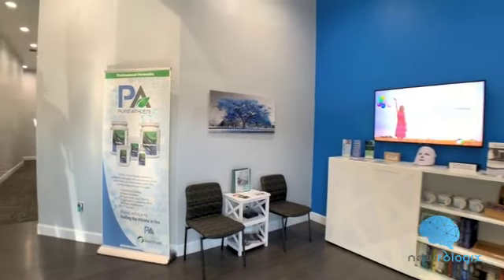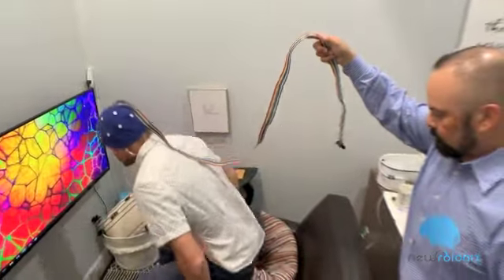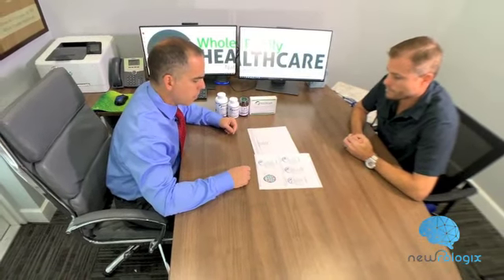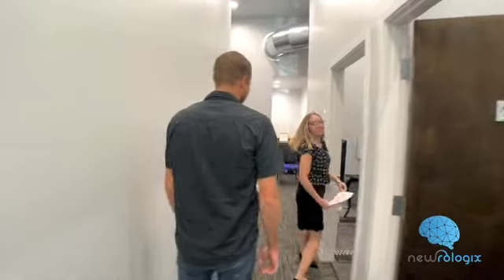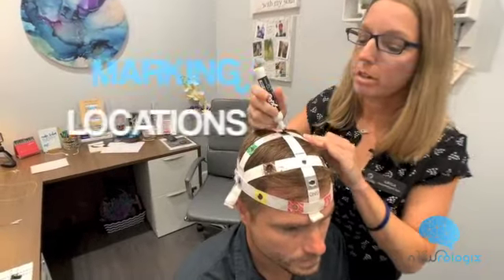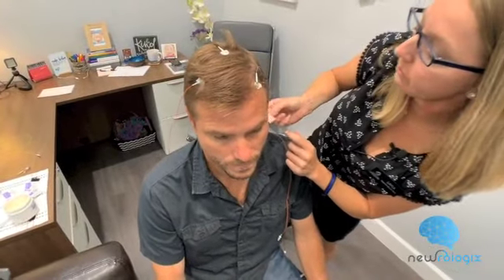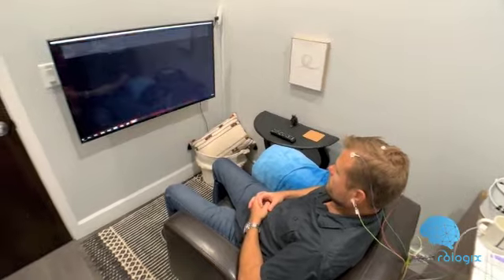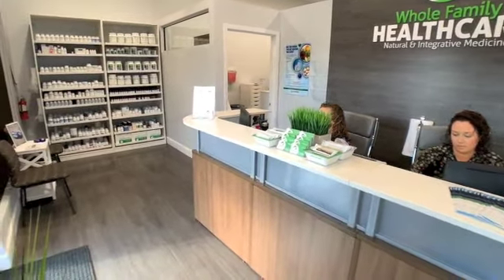Newrologix at Whole Family Healthcare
Newrologix is a brain based program designed to help balance your brain using Brainmapping, Lab Testing, Neurofeedback and professional line supplements.